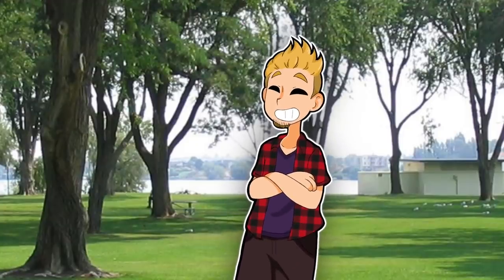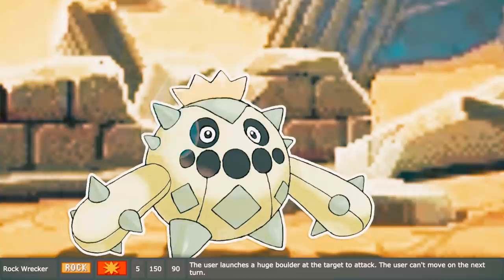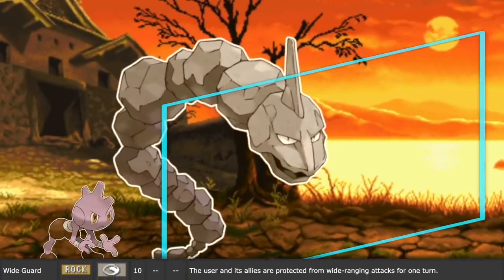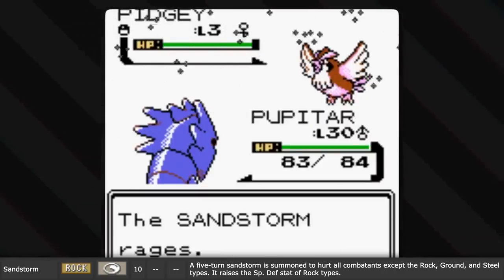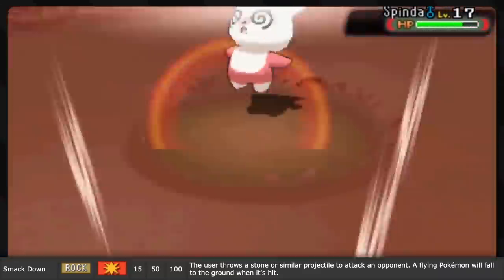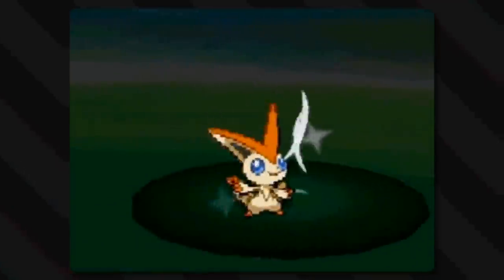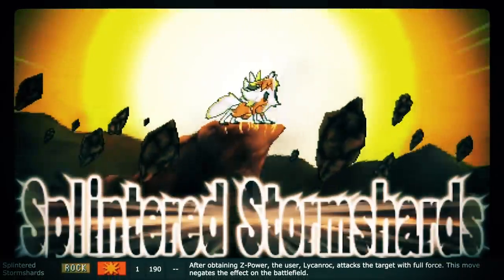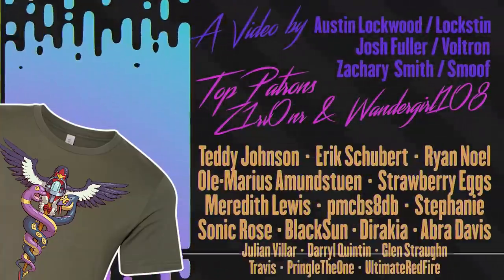EVERY Rock Type Pokemon MOVE Explained! | Gnoggin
Rock Type Pokemon attacks may seem simple on the outside, but some rock type moves are a bit more advanced than you would think. How does Rock Polish work? How about Sandstorm? Max Rockfall? Continental Crush? Splintered Stormshards? Wide Guard? Smack Down? Diamond Storm? Rollout? And much much more. This is EVERY Rock type Pokemon MOVE Explained!  (Reuploaded to fix a number of egregious errors)